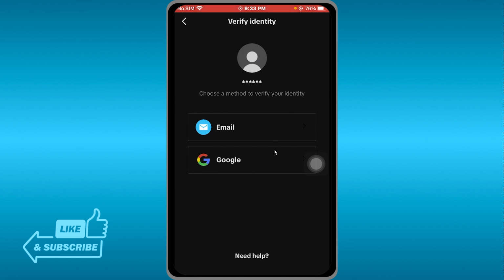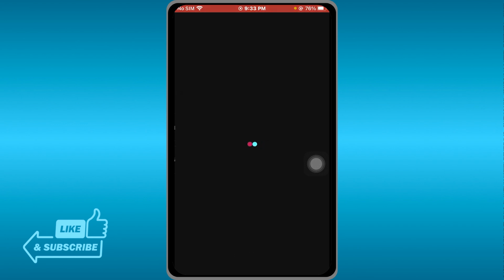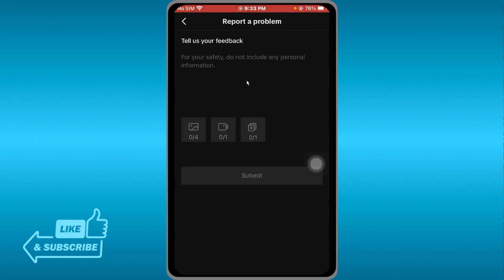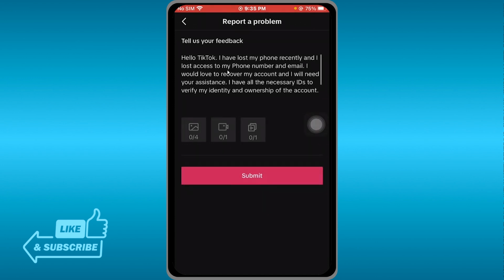How To Recover TikTok Account Without Phone Number and Email (2025)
In this video, you'll learn How To Recover Your TikTok Account Without Phone Number and Email. If you've lost access to your TikTok account and can't log in due to not having your email or phone number, don't worry! This tutorial will guide you through the steps to regain access using alternative methods.

Whether you've forgotten your password or simply can't access your login details, this video provides clear instructions to help you recover your account.